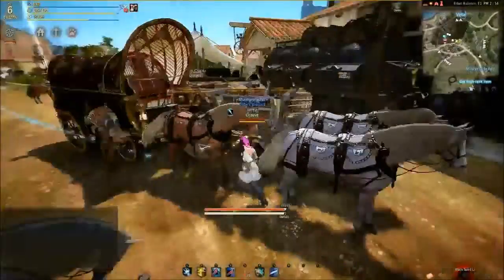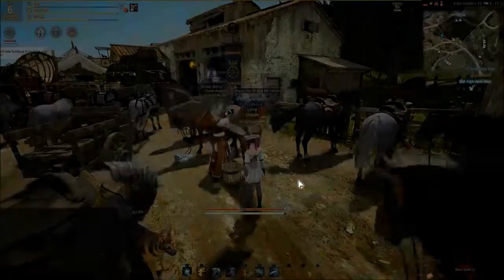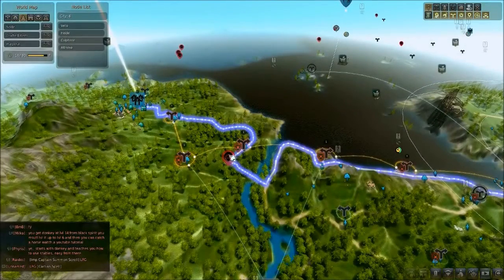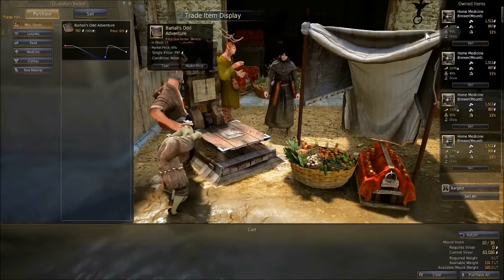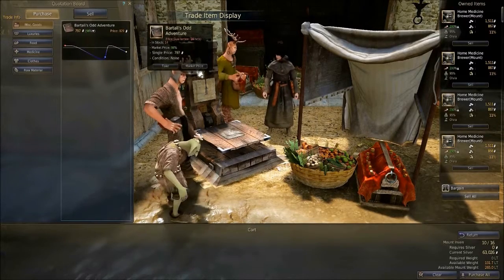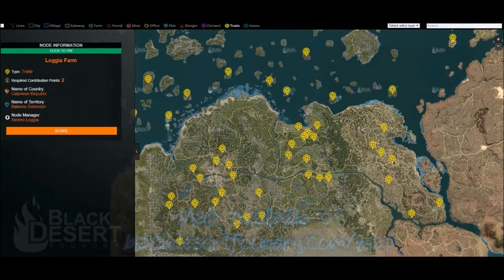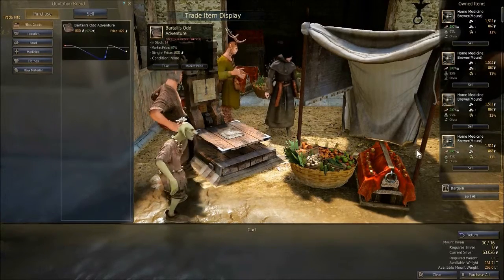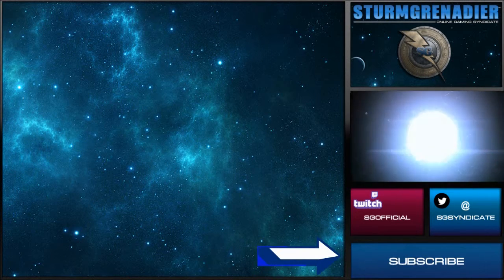Black Desert How to - Intro to Trading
In this video we go over the basics of trading/making money in Blackdesert.

Like what you see? COME JOIN SG!

Artists: MuLexic & Nekihirst
Track: Sapphire Shine

Outro Music